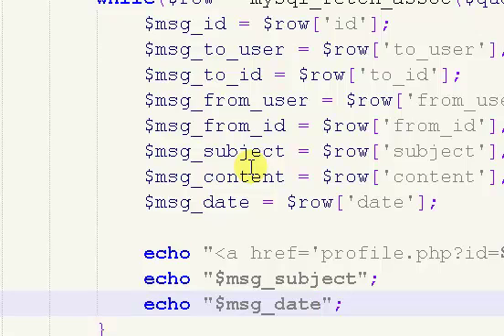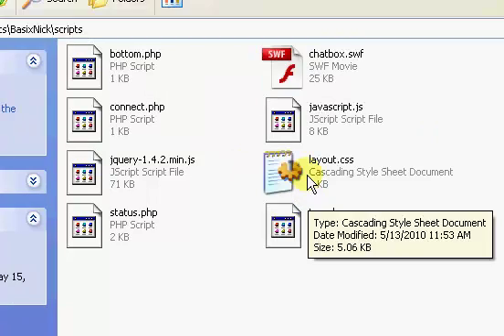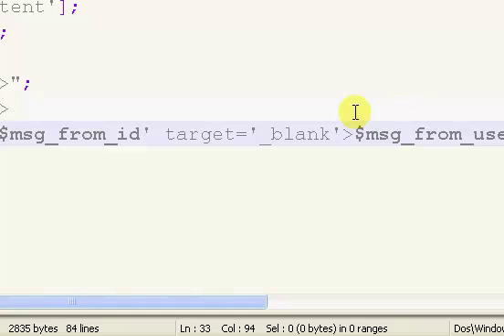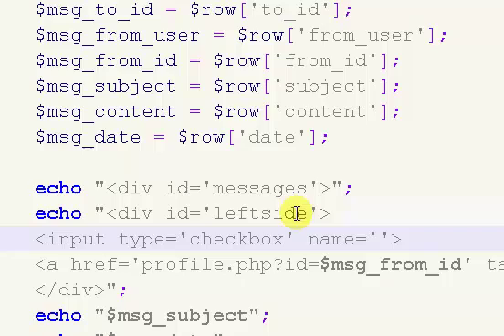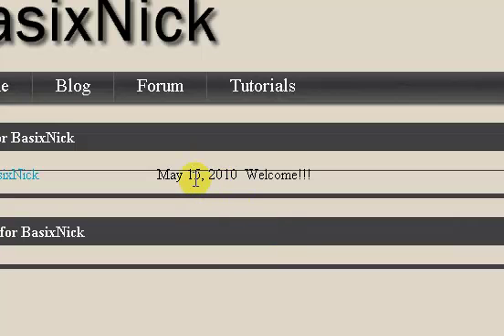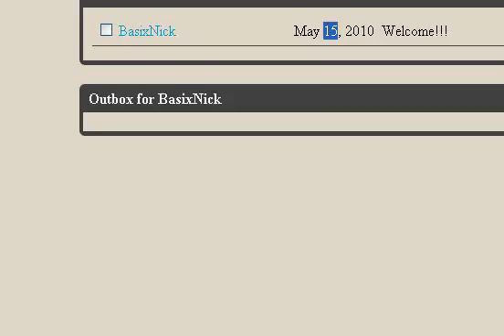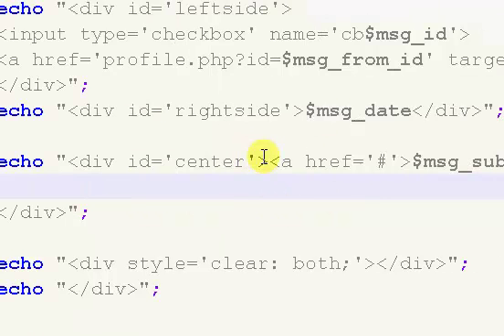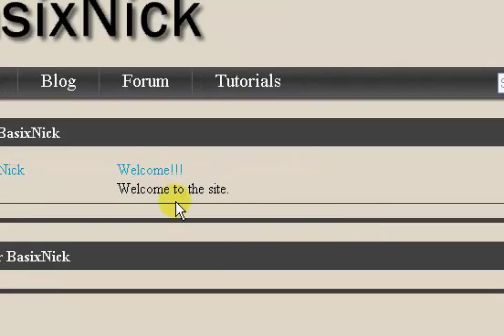PHP Tutorials // PM System (Part 3/15)